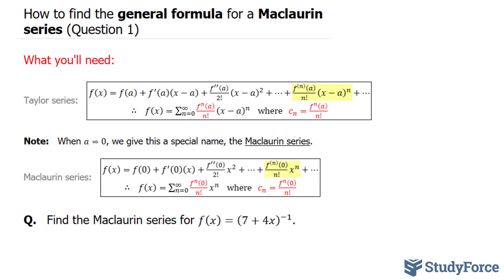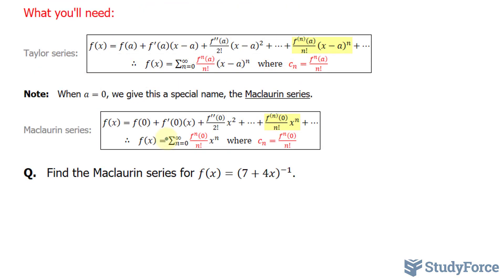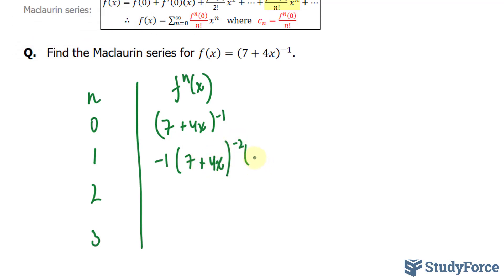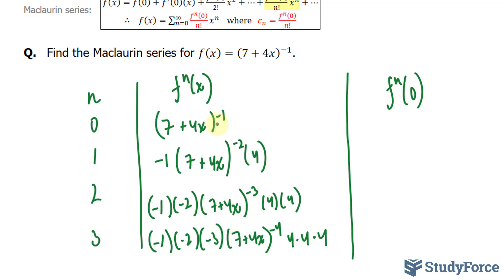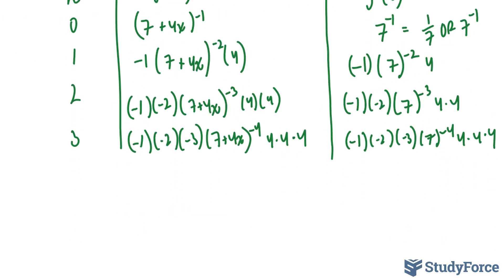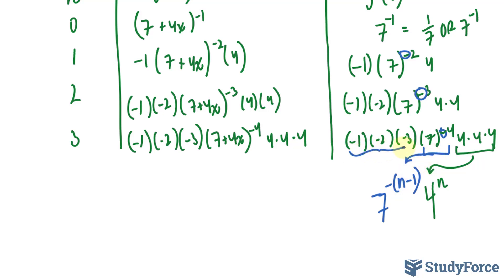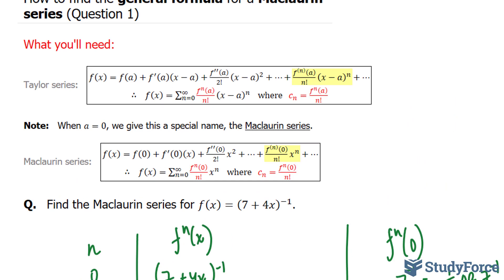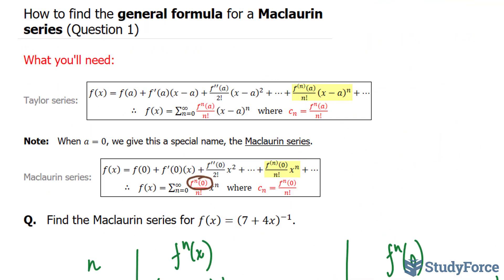📚 How to find the general formula for a Maclaurin series (Question 1)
Note:   When a=0, we give this a special name, the Maclaurin series.

Q.   Find the Maclaurin series for f(x)=(7+4x)^(−1).